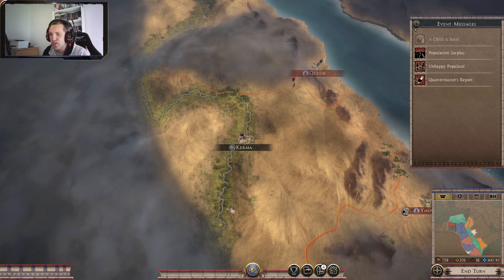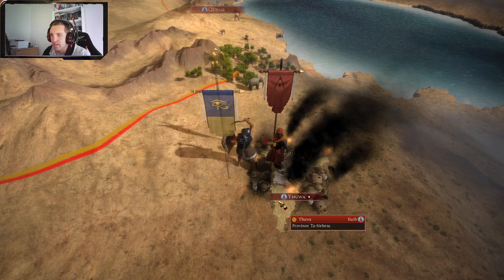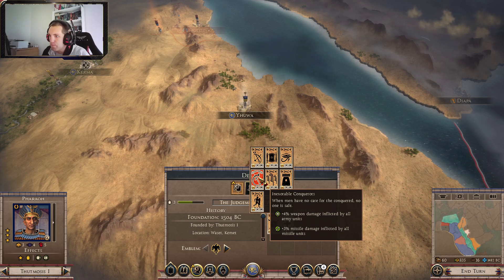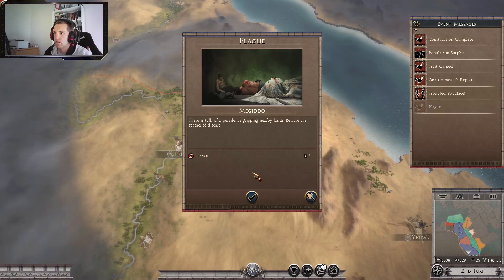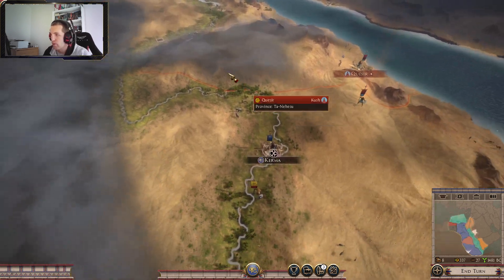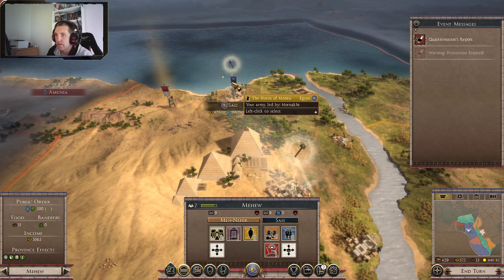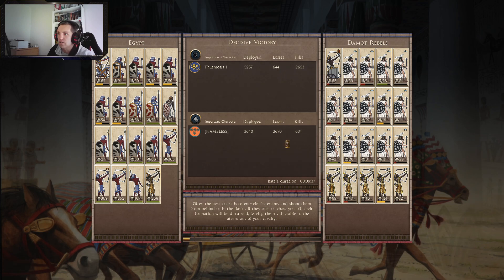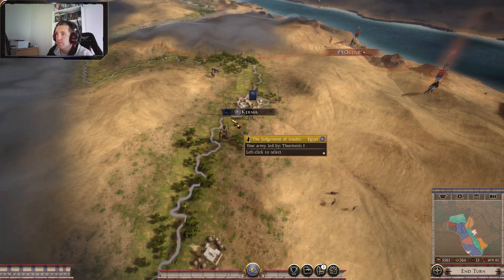DEVIDE AND CONQUER : TOTAL WAR ROME 2: AGE OF BRONZE: [EGYPT] PART 3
Ladies and gentlemen welcome to a new series.
In this series we explore what the total war rome 2 version of the bronze age has in store for us.

This is beiing played with the AGE OF BRONZE modd installed.

Let me know if you have any tips or tricks that i can use to my advantage ;)

If you are a fellow gamer maybe consider joining our discord :), (alot of it is warhammer based)